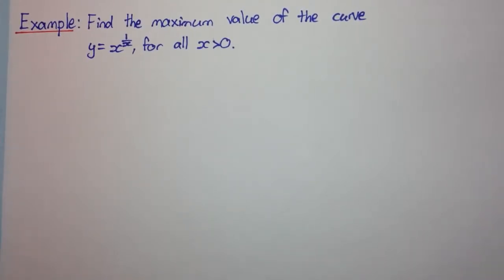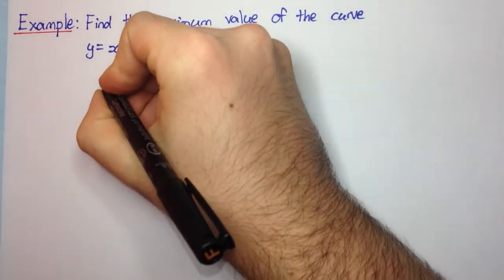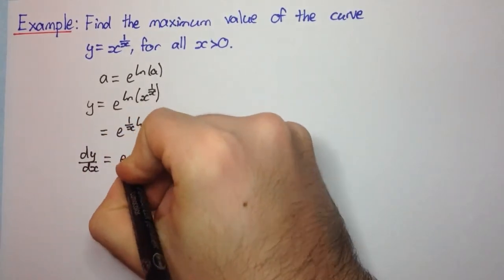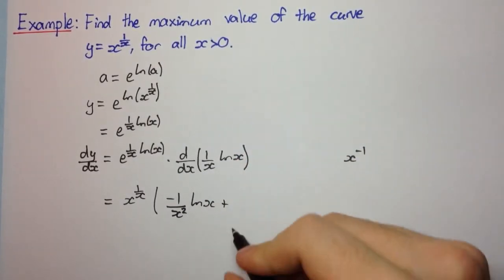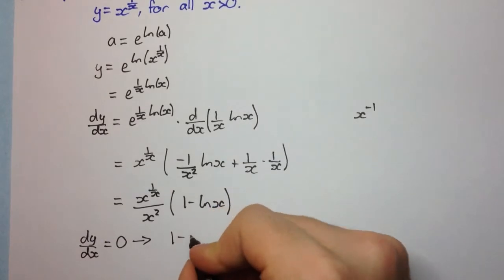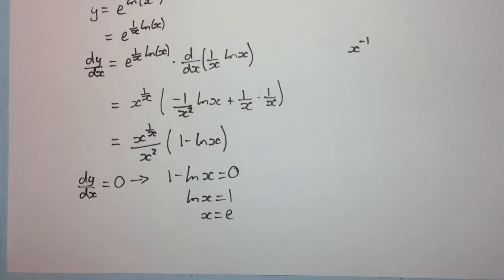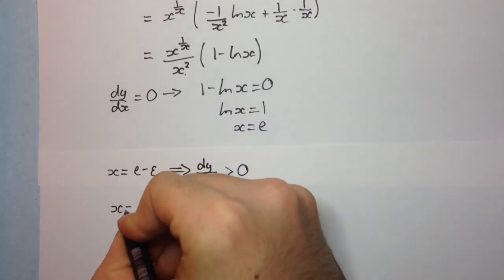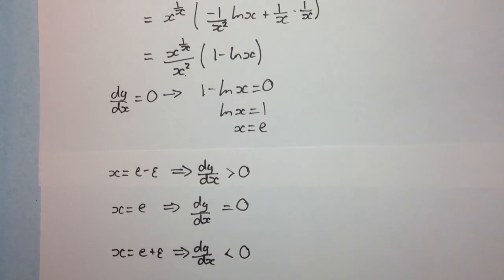HSC Maths Ext2: Harder Calculus - Differentiating x^(1/x)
In this video, we see how to differentiate x^(1/x) by using the fact that exponentials and logarithms are inverse functions.

Welcome to my HSC 4 Unit maths: Harder 3 Unit Topics series. This topic does not really have much 'new' content to be learnt, but rather different types of questions. For that reason, many schools leave it to the end and either run out of time or don't teach it at all. I hope to cover as many types of questions in this series.